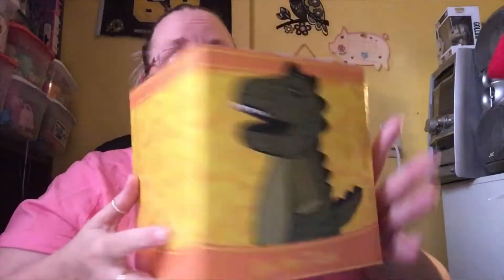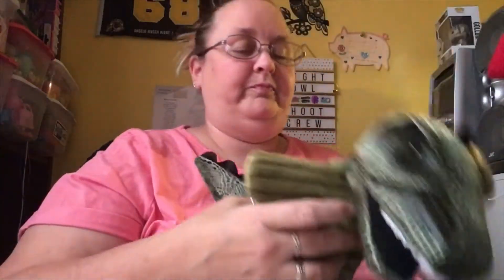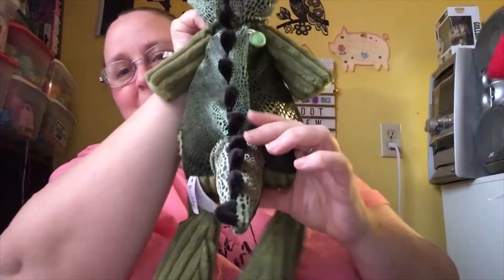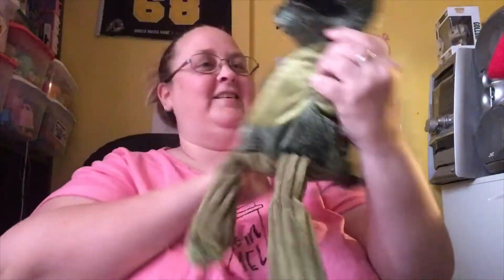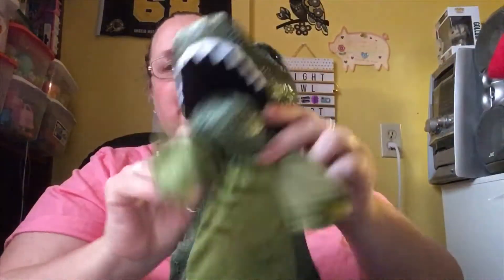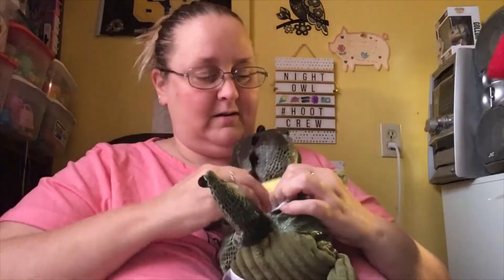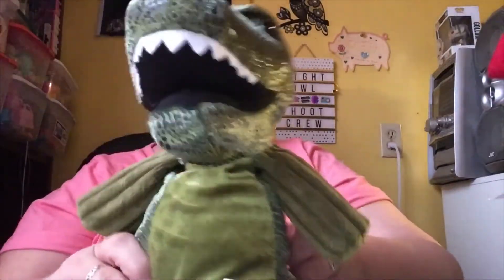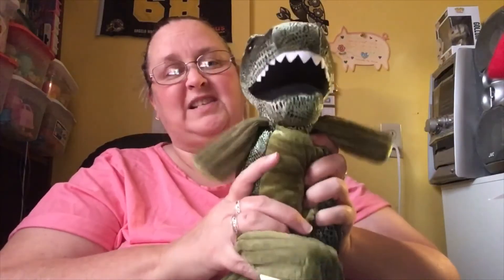New Scentsy Buddy. Yay!!! 🦖 🦕